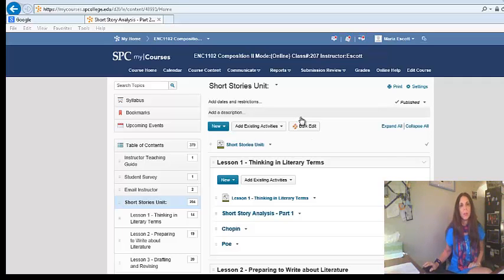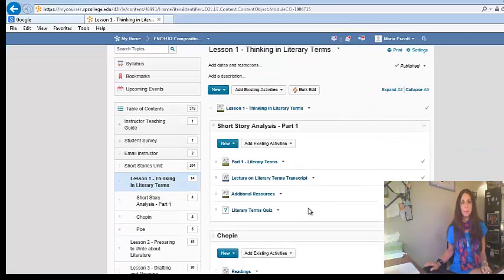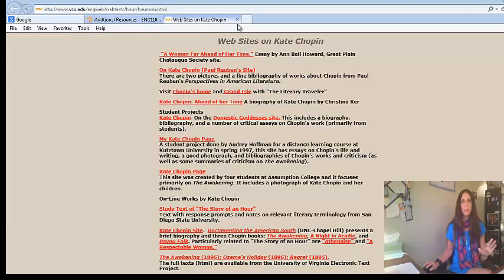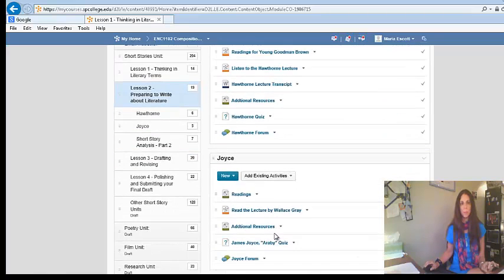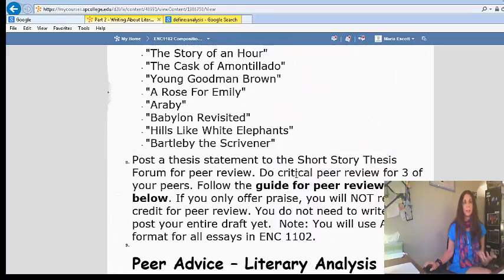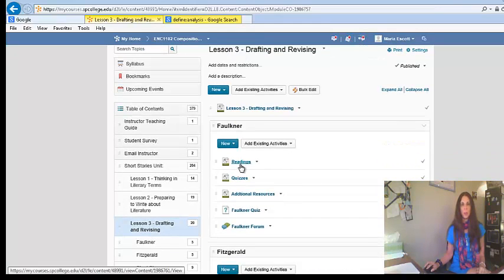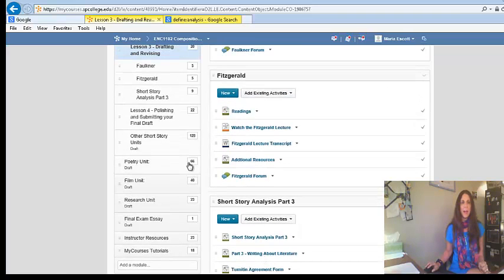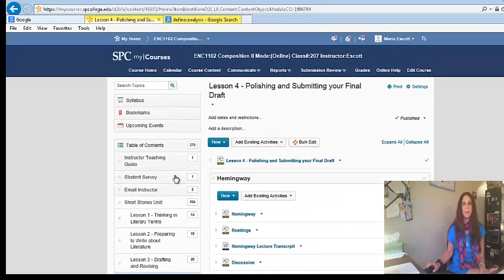Short Stories Video